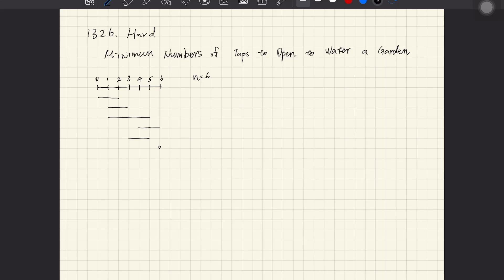[ LeetCode 1326 ] Minimum Number of Taps to Open to Water a Garden | Greedy | Python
00:01 Greedy Algo
08:45 Dry walk
16:44 Coding